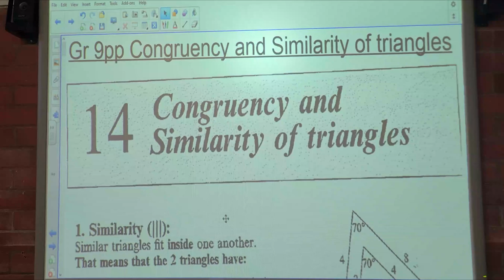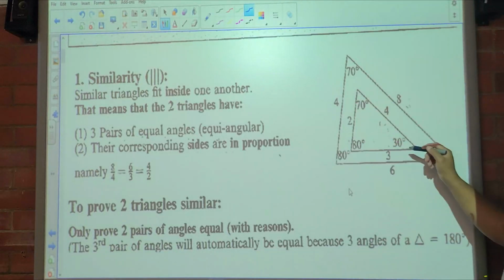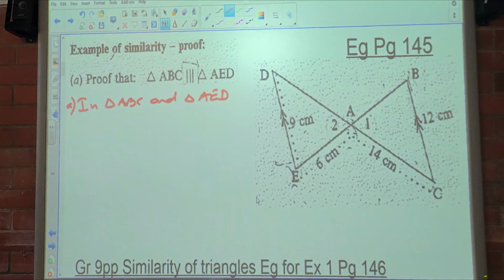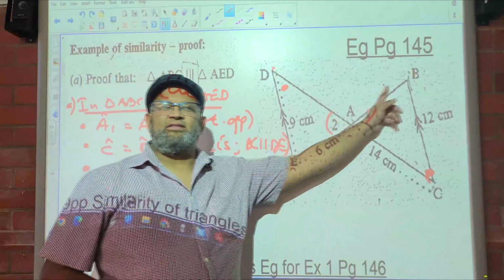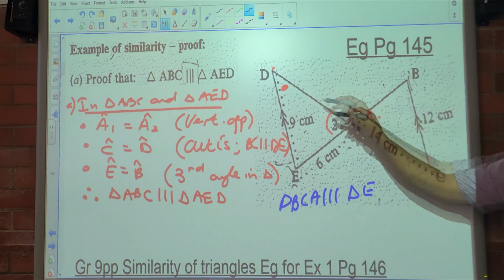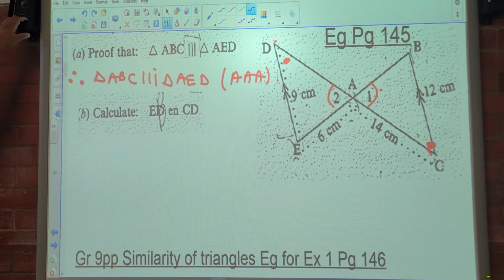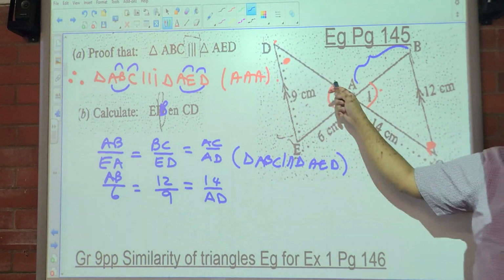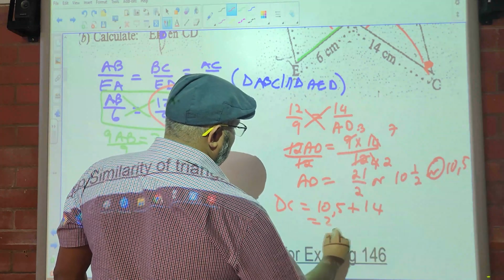Gr 9pp Similarity and Congruency L1 Ex 1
Grade 9pp Similarity and Congruency Lesson 1

Ex 1 Similarity

Full Lessons
Gr 9 Geometry Congruency and similarity (S&M)
Lesson 1